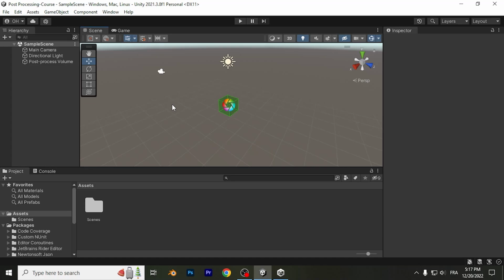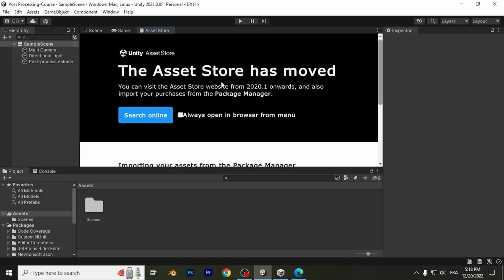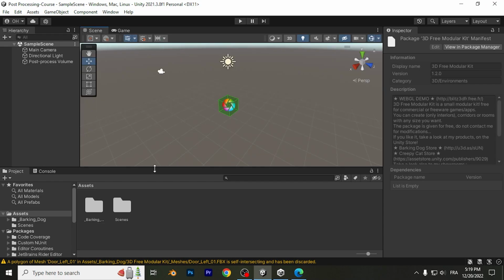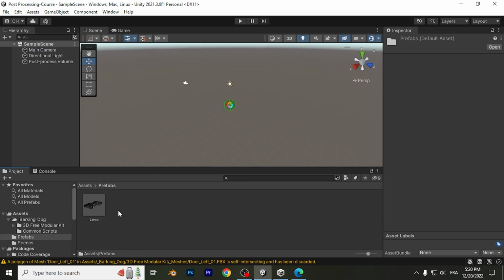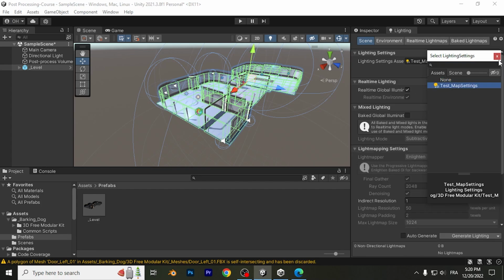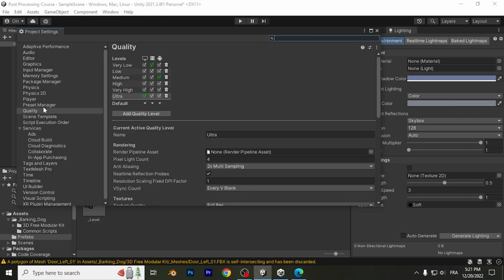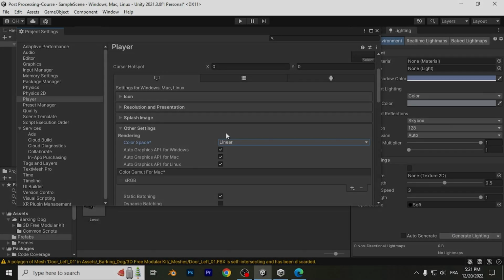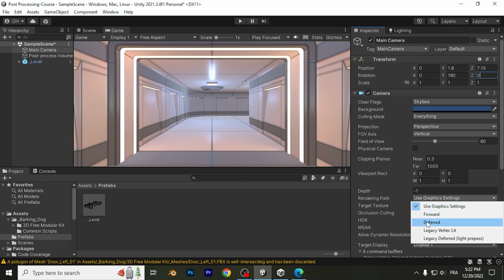Scene Setup in Unity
Linear and Gamma Color spaces are different, and they give different results when compared with each other.

In this video, we will use the Unity Assets Store to get a free environment asset that we will use throughout this course. We will then set up the camera.

Understanding these things is crucial when approaching game development if you're a beginner. Setting up the scene correctly will enable us to create great post processing effects without any problems.

Additionally, we will set up the lighting in this video, making it a very informative episode.